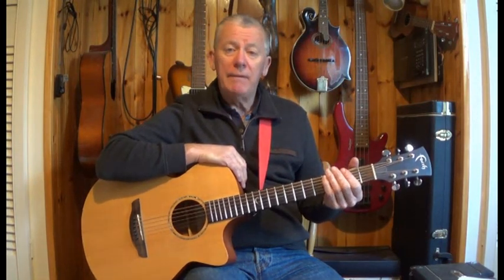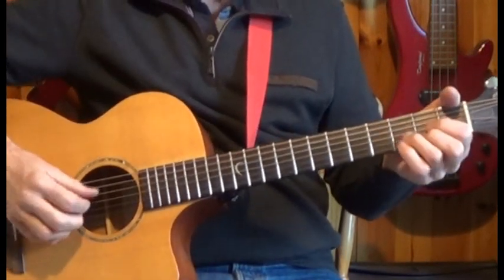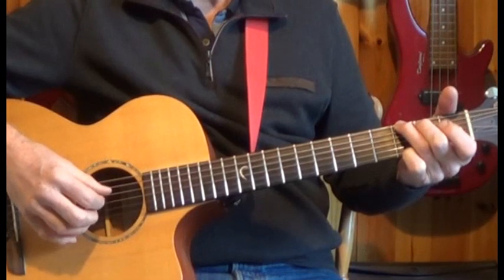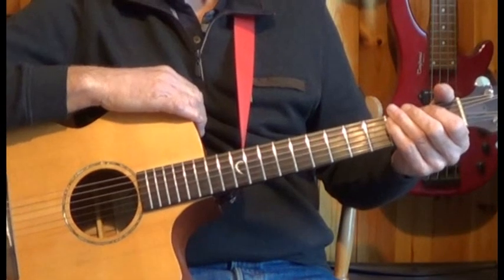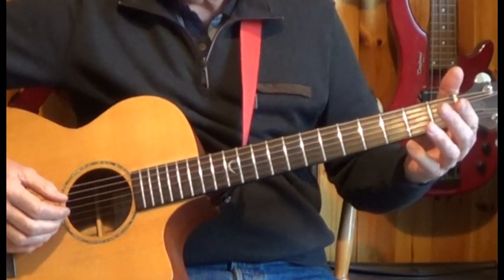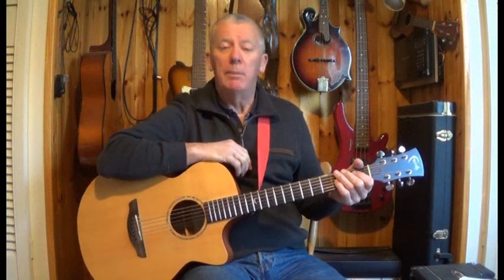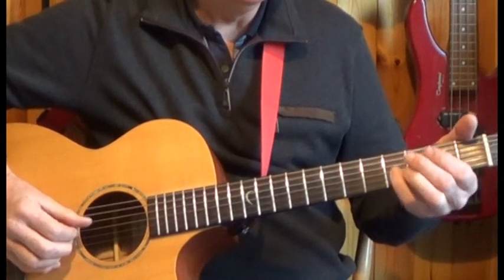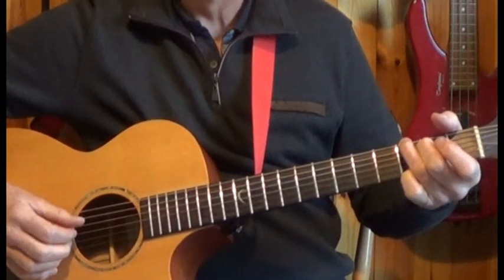How to play The Fields of Athenry - guitar lesson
Play along as you learn how to pay The Fields of Athenry in two keys - Key D and Key G - with onscreen chord prompts.
For over 200 great-value lessons on songs and tunes popular in Ireland check out

Downloadable lyrics with chords sheet for each song.